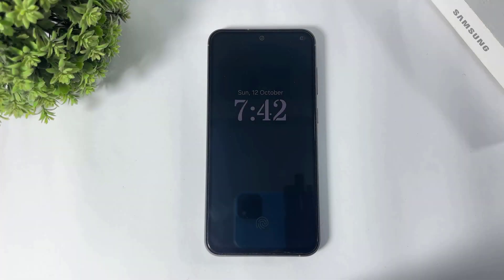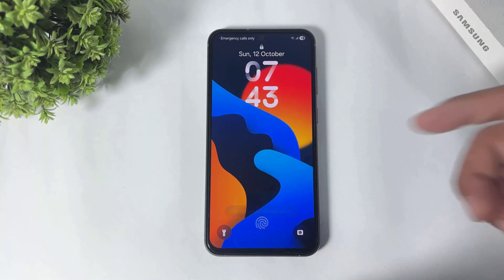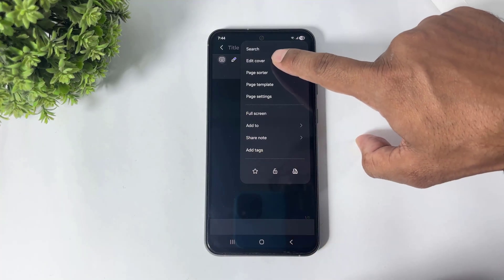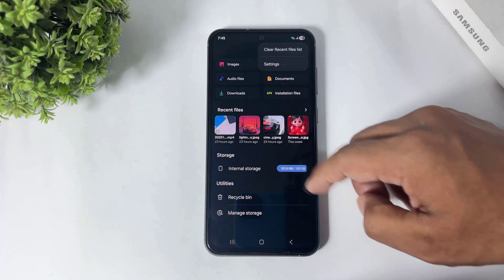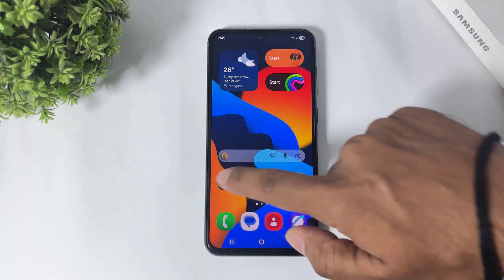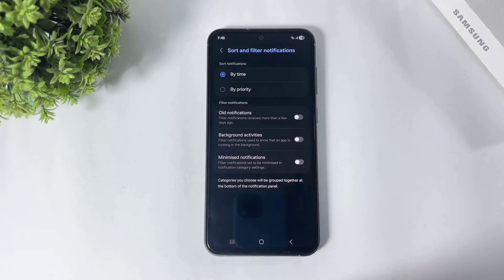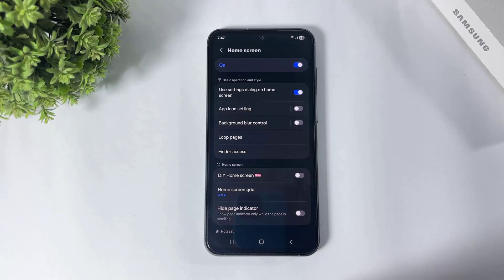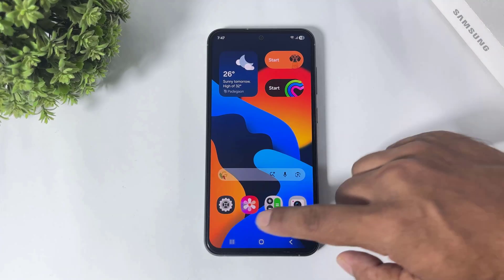One UI 8 Hidden Features : Good Lock , Settings , UI and New Changes | Samsung New Tips & Tricks 🔥